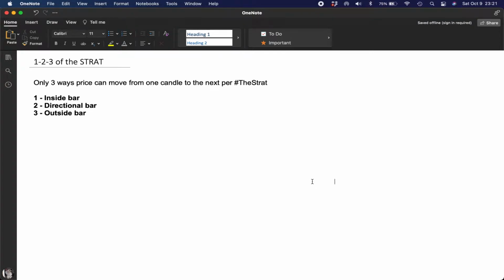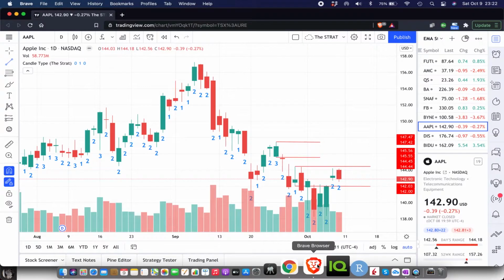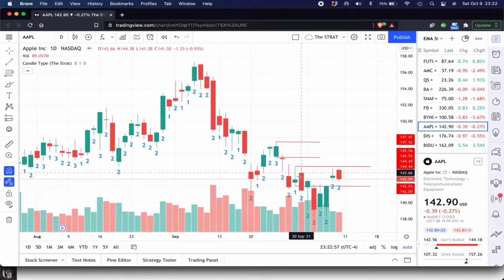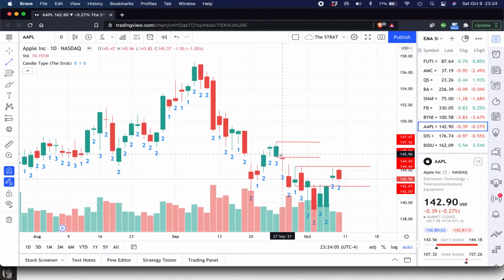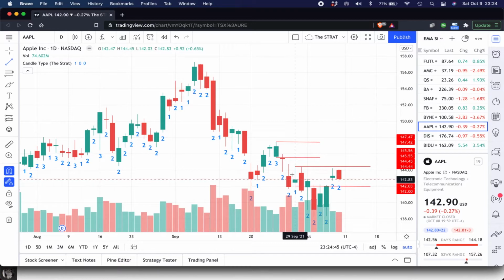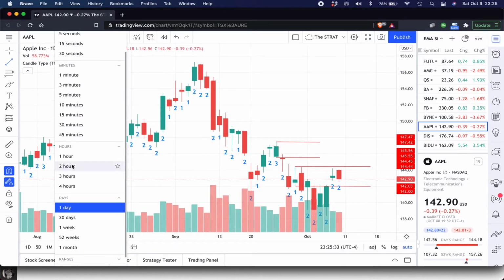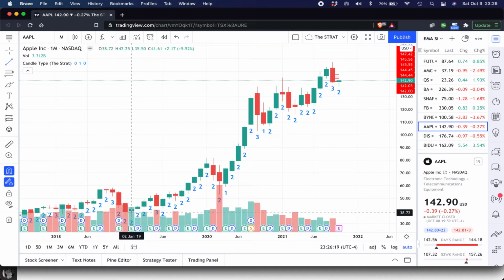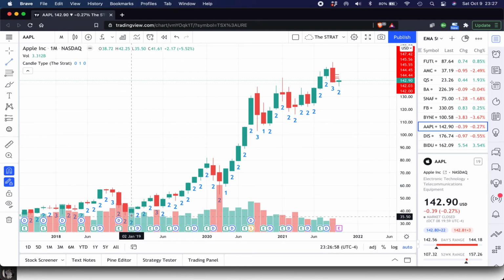The Strat Bars Explained - STRAT Trading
Learn the STRAT method of trading stocks. All you need to know is 1,2, and 3 . Once you learn this there are simple set ups that you can follow along to drive profits.

We will use multiple time frame analysis to find high probability set ups and you will know when to enter a trade, where to take profits and where to stop the loss. Doesn't matter where you are, and which markets you trade or even  what you trade?

TheSTRAT is for you .

If you like to learn the complete fundamentals around STRAT trading - - I am putting together a comprehensive course that is coming soon to my thinkific platform.